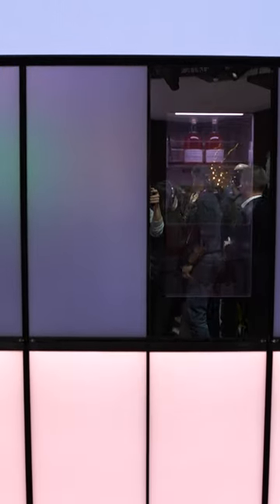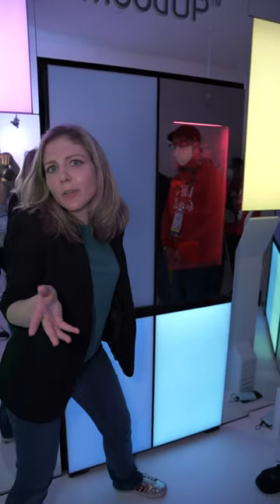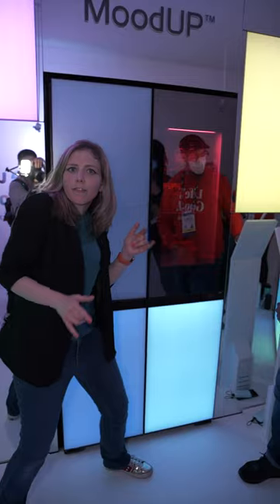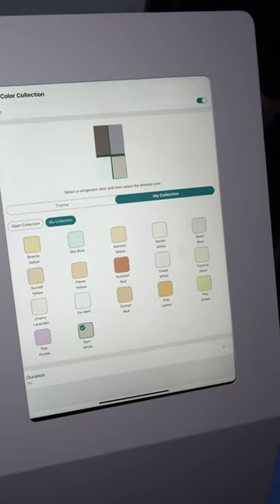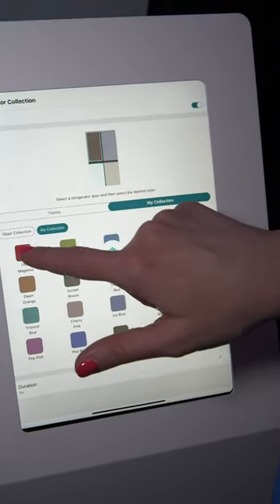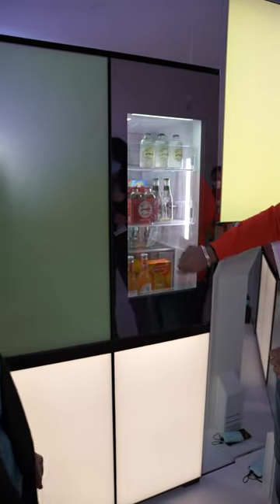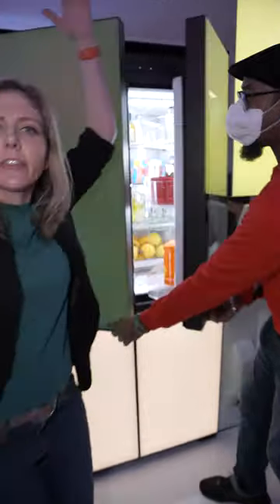LG’s MoodUp Fridge Brings the Party to Your Kitchen